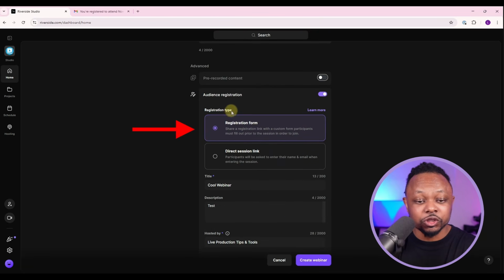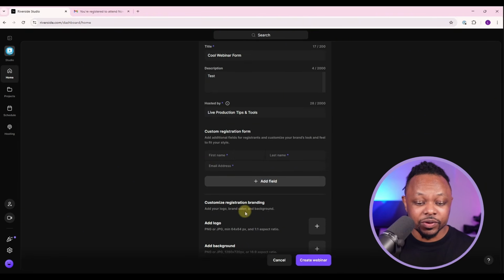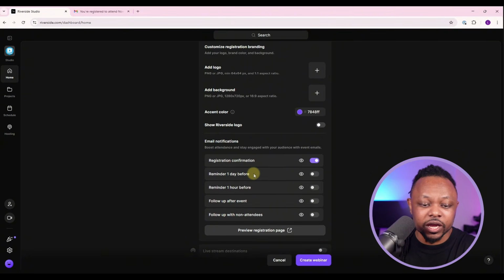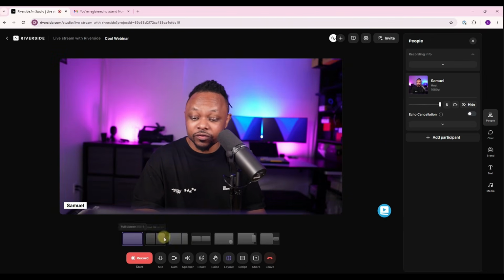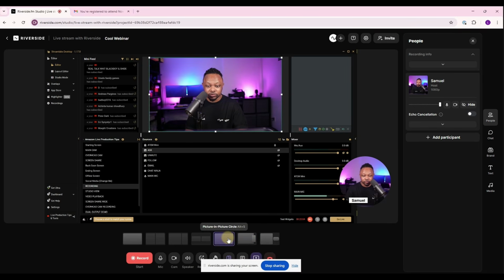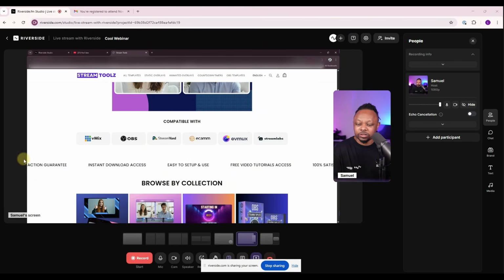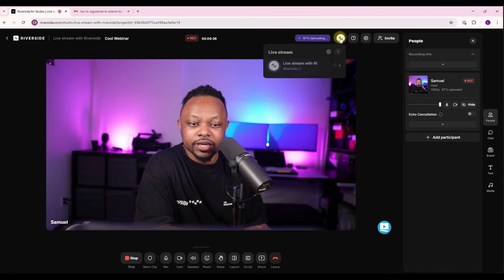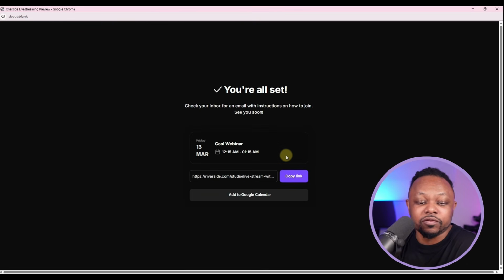The Easiest Way to Host a Live Webinar in 2026 (Step-by-Step)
Want to host a professional live webinar in 2026 without complicated setups? In this step-by-step guide, I’ll show you the easiest way to run a live webinar using riverside.